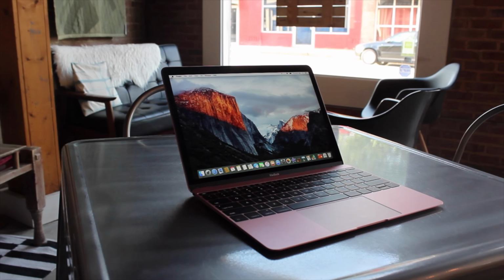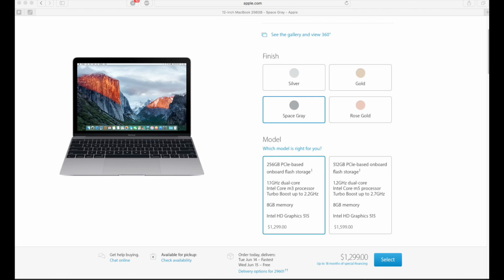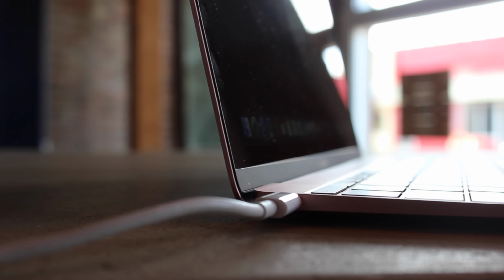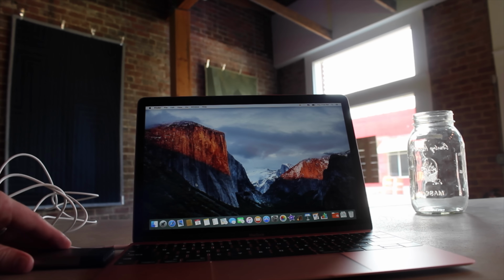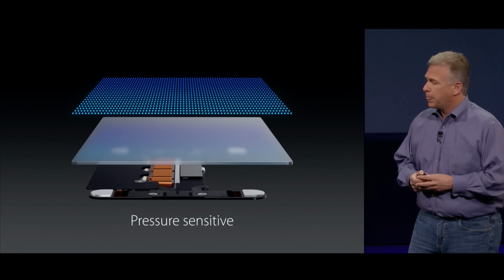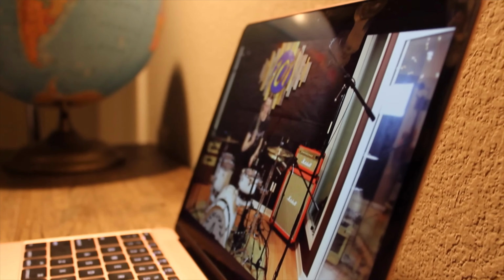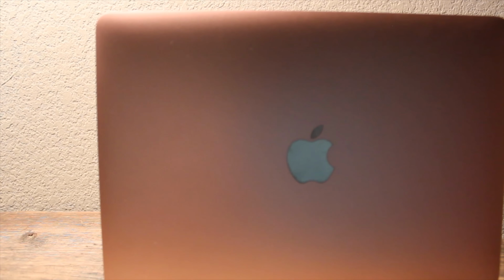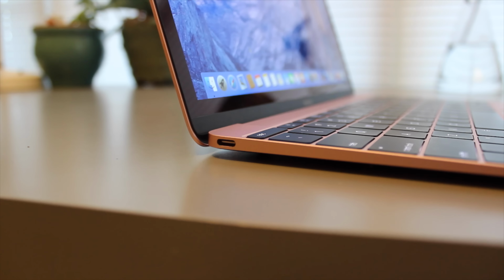2016 MacBook Review - Rose Gold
Here is my review of the 2016 12" MacBook. Inside is intel's M5 processor and 8GB of RAM.

Expanding upon what is in the video review:
The 12" MacBook is a fantastic second computer. I personally couldn't use it as my one and only computer, but for someone who lives in a browser or writes a lot, this would be a great machine. Think of it as the next step up from a Chromebook or iPad.